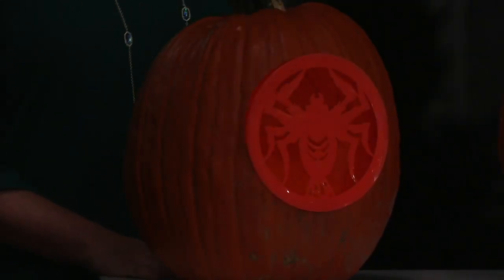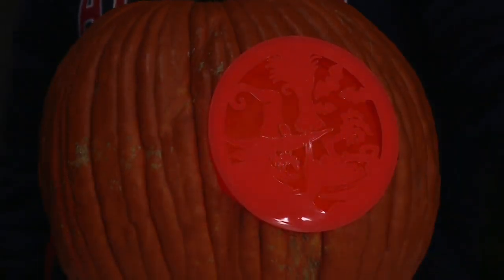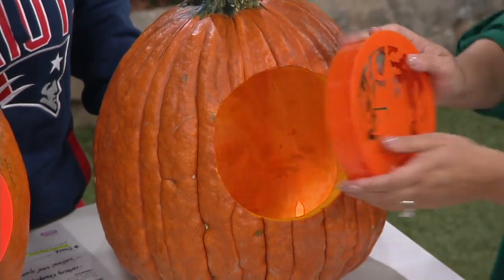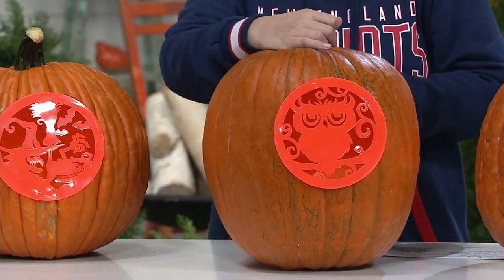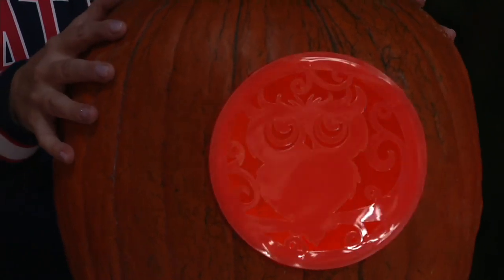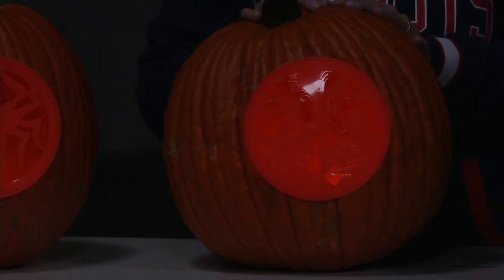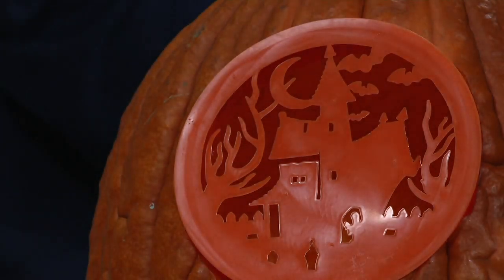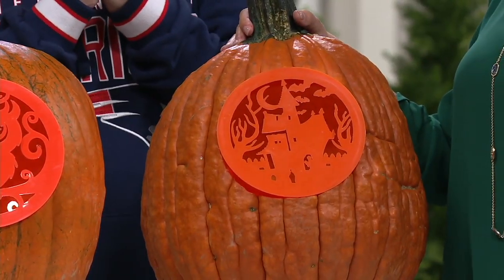EZ Pumpkin Set of 4 Pumpkin Carving Inserts on QVC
EZ Pumpkin Set of 4 Pumpkin Carving Inserts

Carving a creative design into pumpkins is even easier with this set of four inserts. Simply trace the circle on a pumpkin, cut the hole, add your own light inside, then insert the carved plastic piece to artfully display on your porch. From EZ Pumpkin.